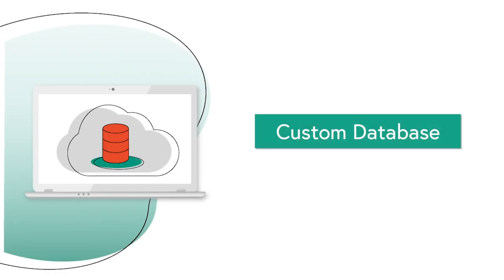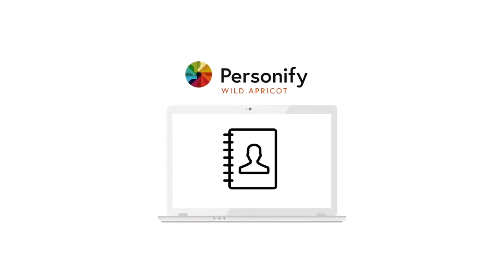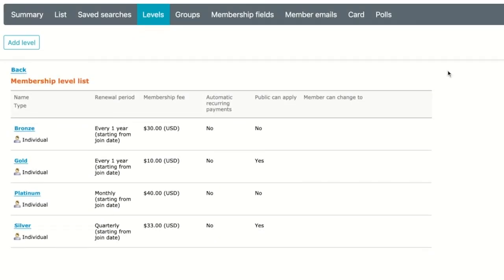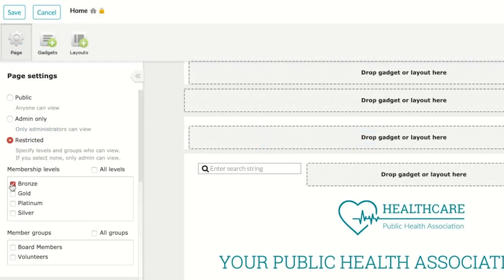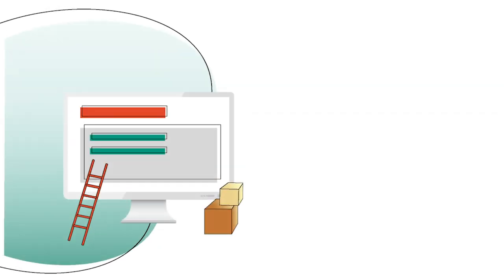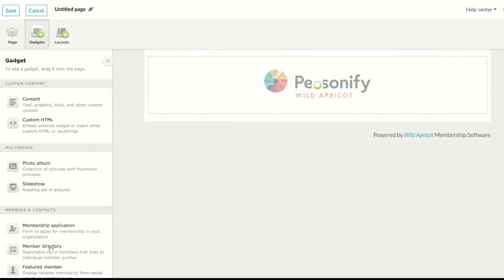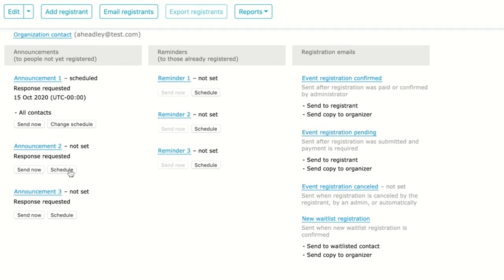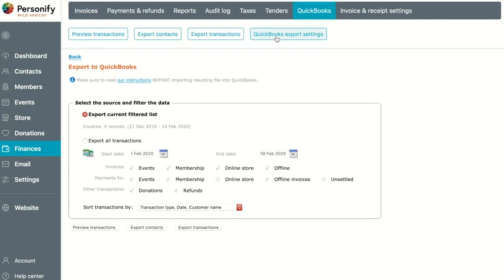Wild Apricot Demo: Start Your Free Trial Today!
Wild Apricot is an easy-to-use all-in-one membership management solution with dozens of features designed to make running a membership organization simple and organized.

Watch this demo to see some of Wild Apricot’s core features in action:

0:00 - Welcome
0:51 - Customized Database
2:36 - Email Automation
3:09 - Website Builder
3:45 - Event Management
4:15 - Online Payments